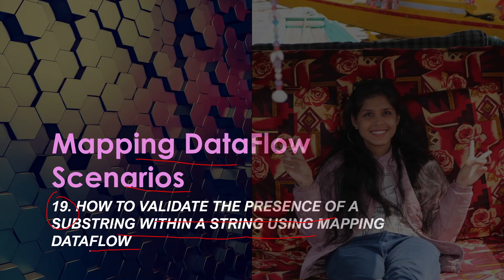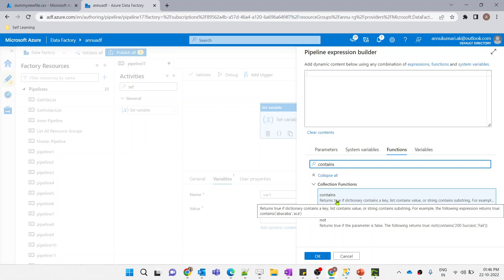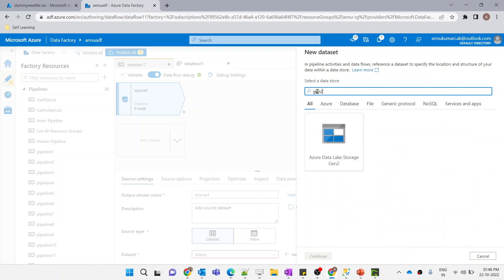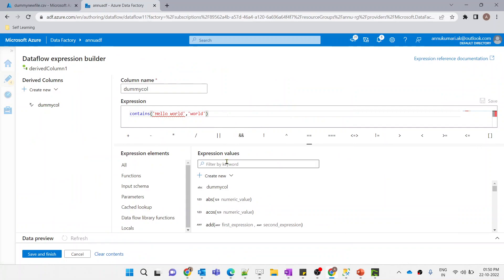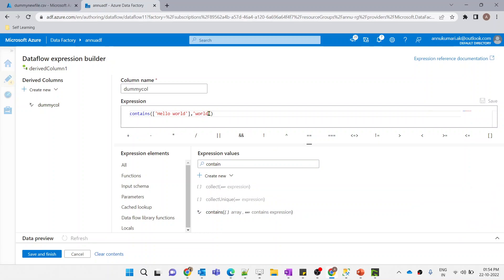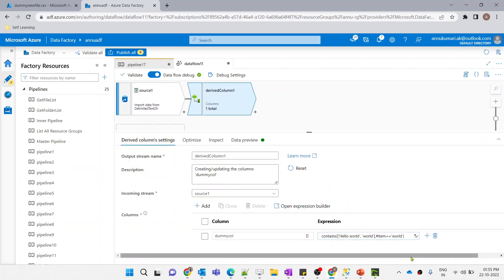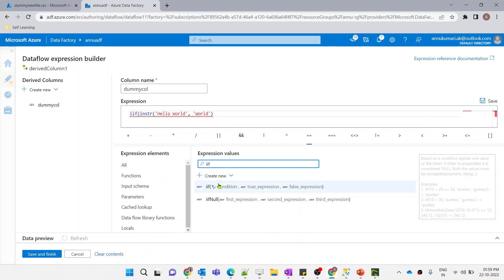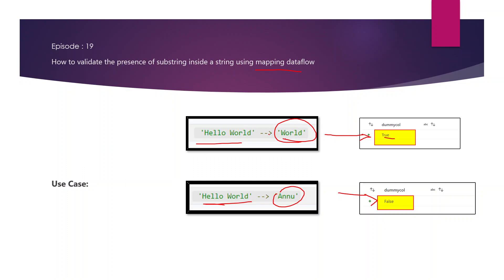19. How to validate the presence of A substring within a string using mapping dataflow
In this video , we learnt how to validate the presence of A substring within a string using mapping dataflow